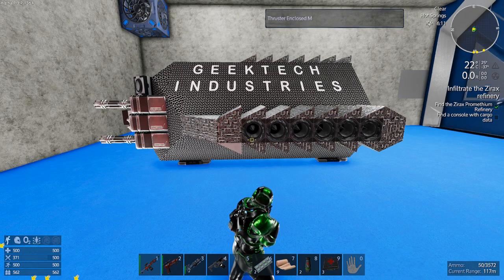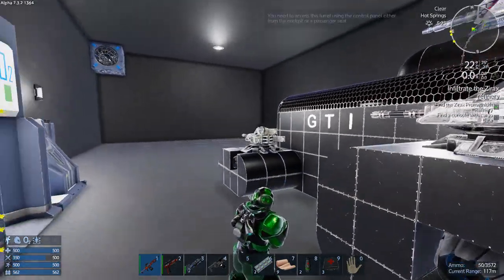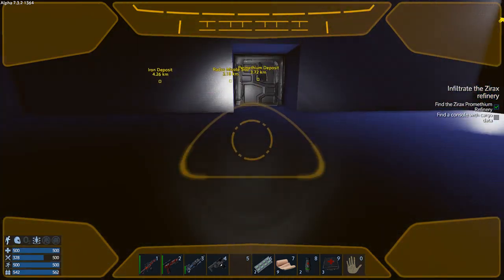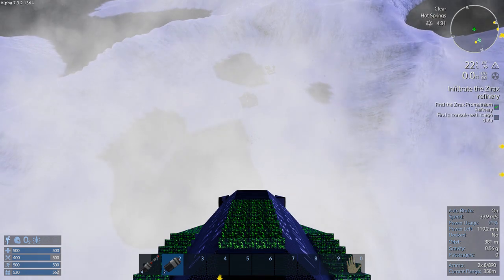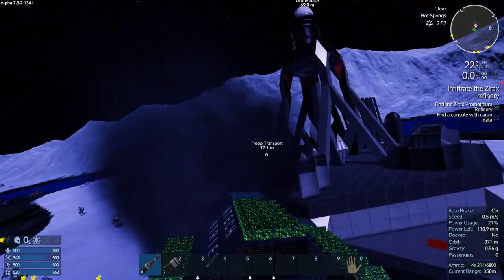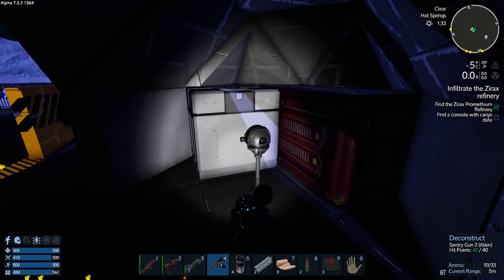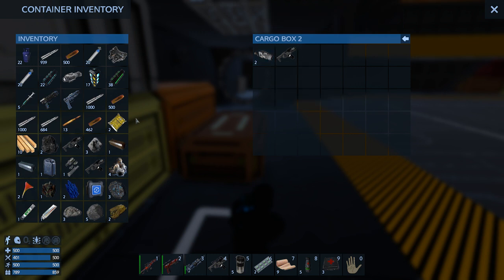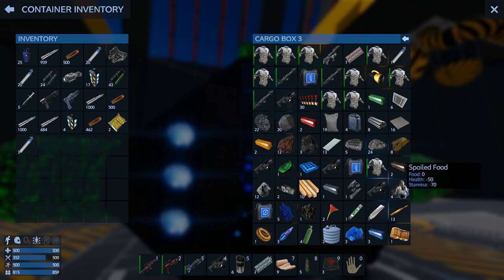Empyrion - Galactic Survival - SOS Alpha 7 S1 E6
Drone base